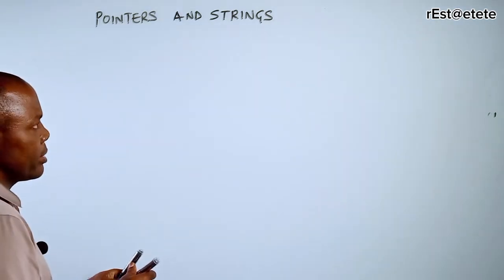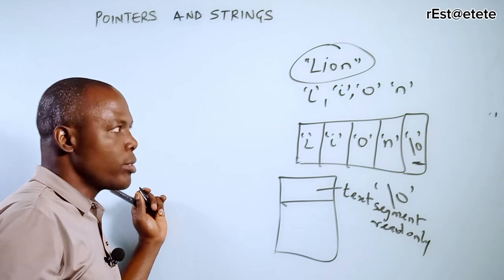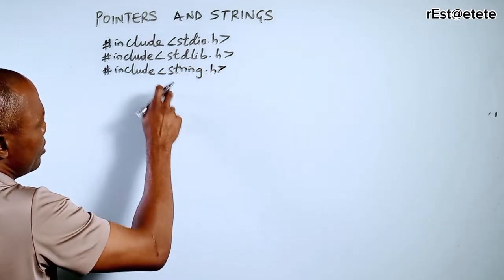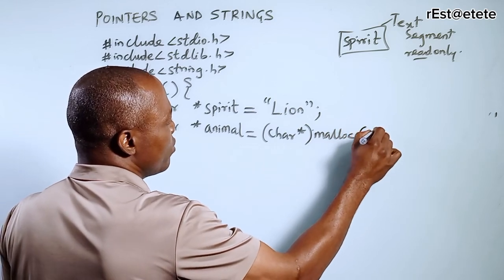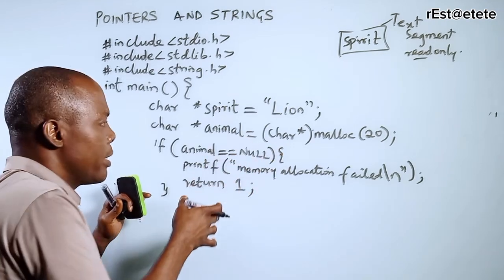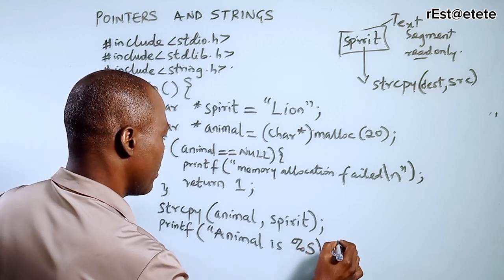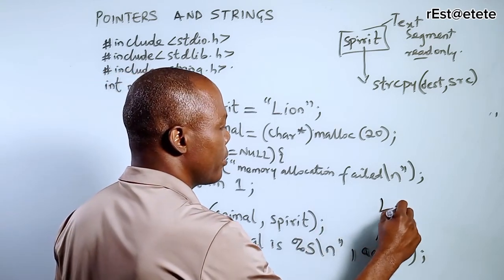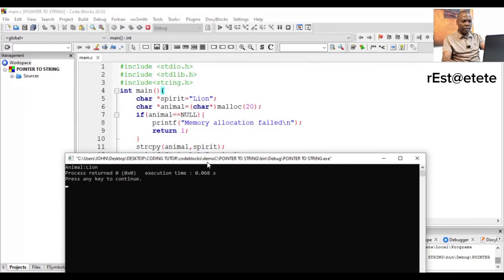Pointer to String in C Language.